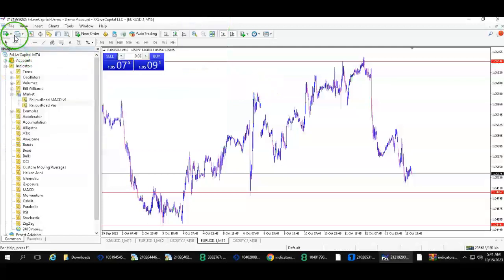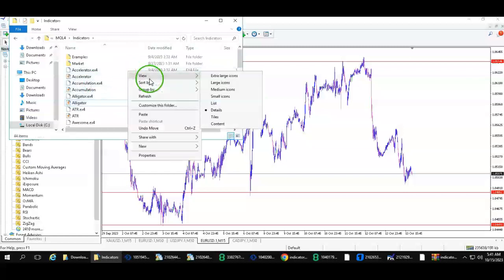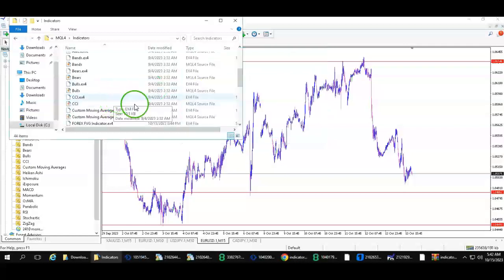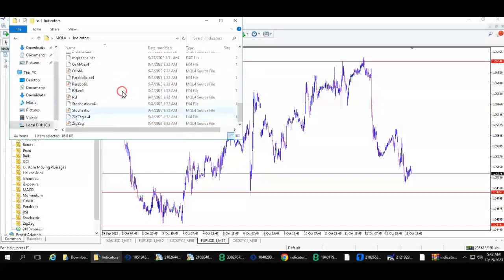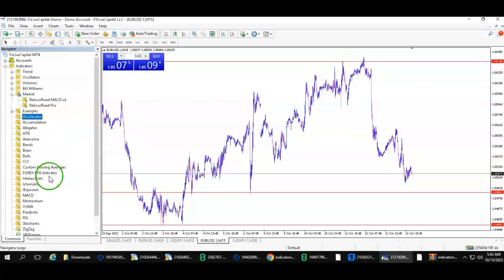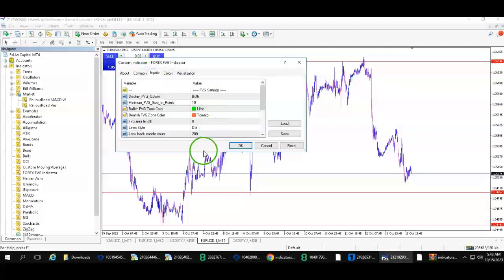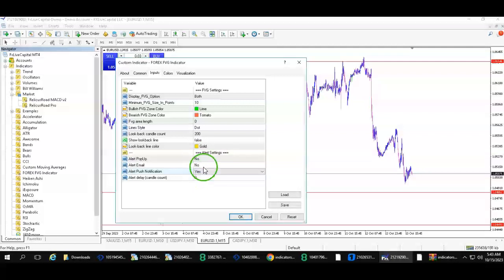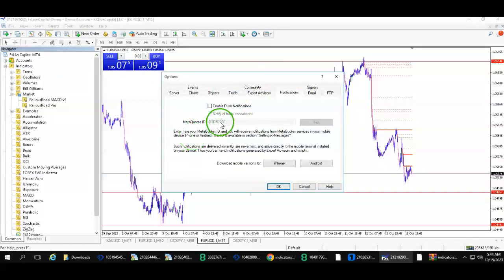How to add an Indicator to MT4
FVG INDICATOR, MT4, FOREX